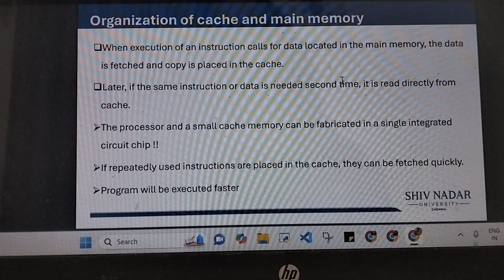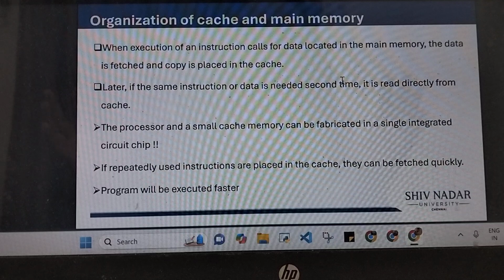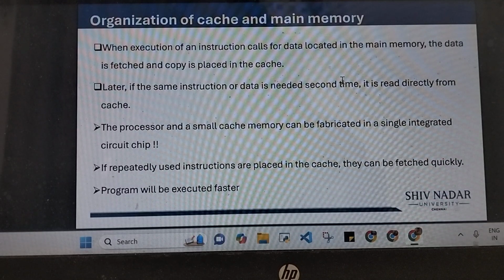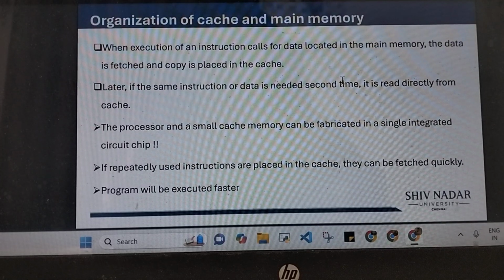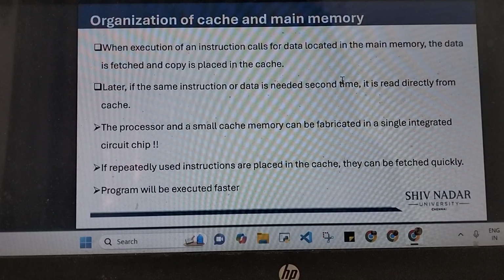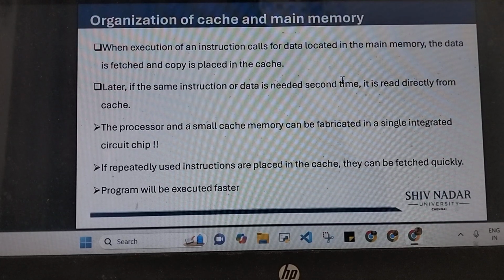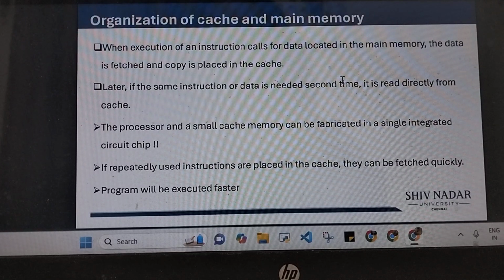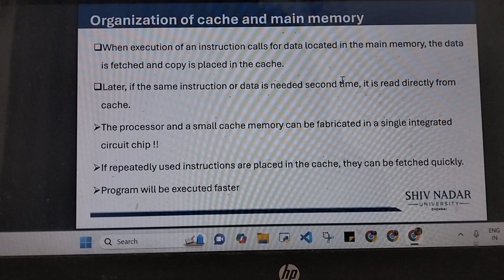COA • Memory Hierarchy • Cache memory • Need for cache